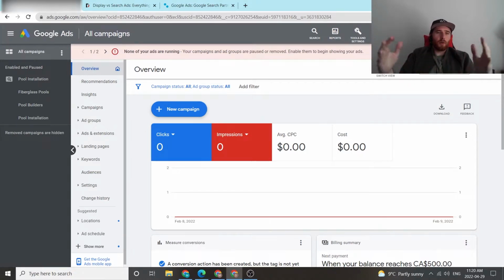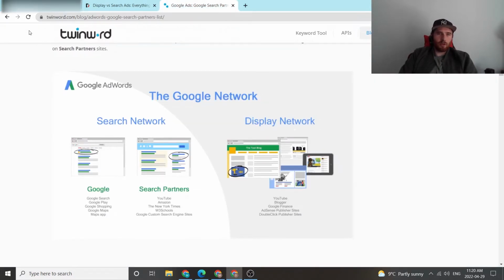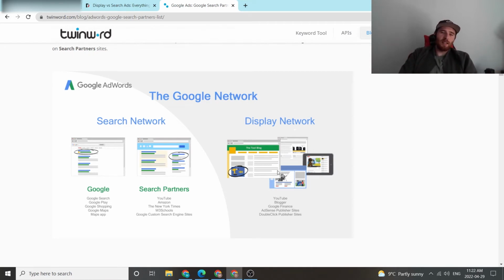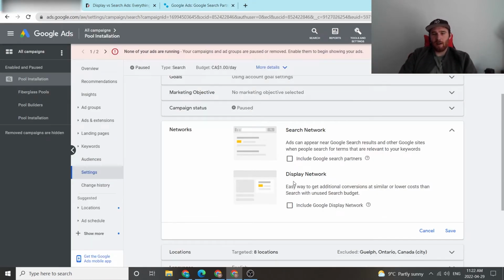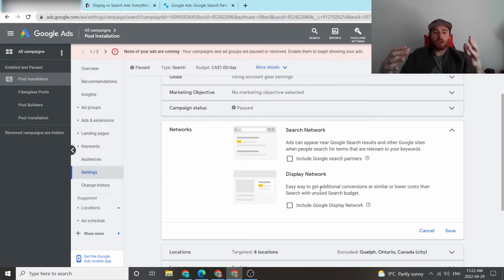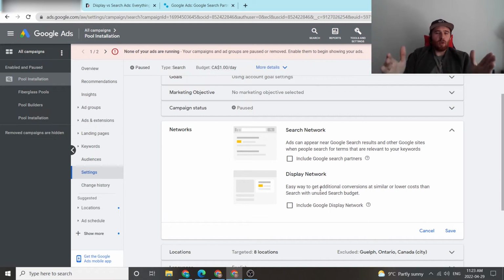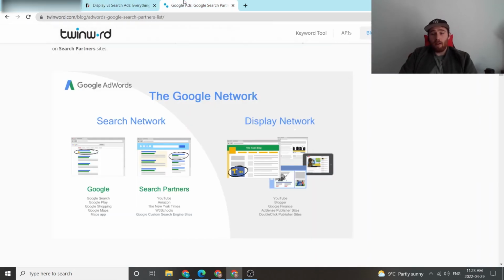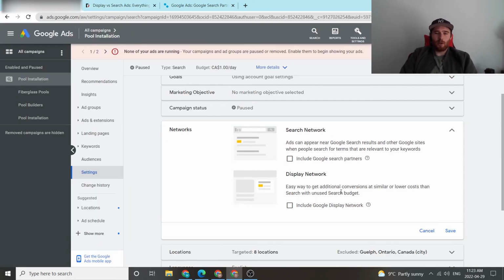Google Ads Search Network and Display Network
In this video, I will go over Google Ads Search Network and Display Network.

Google ads campaigns are fantastic for businesses looking to generate high-quality and consistent leads. This video will explain Google Ads Search Network and Display Network.